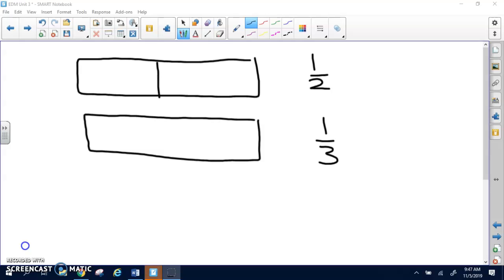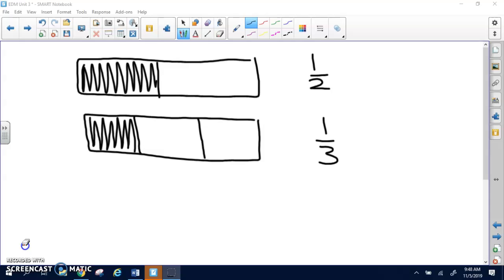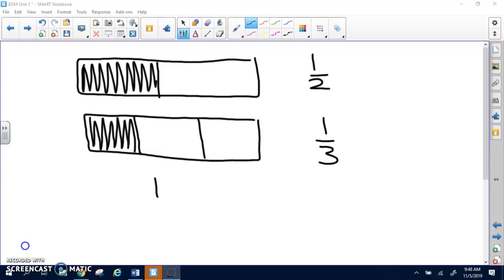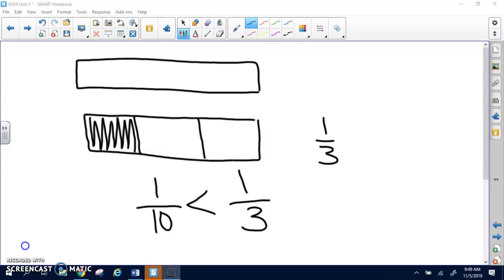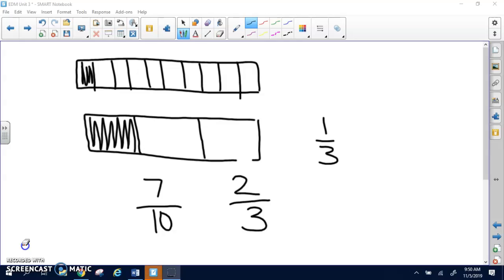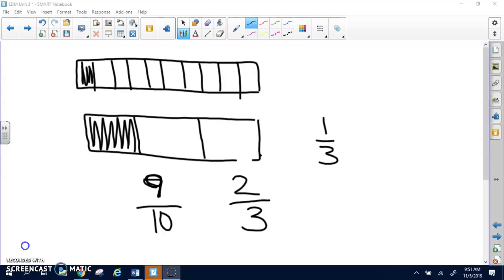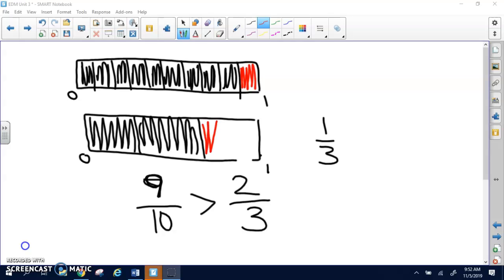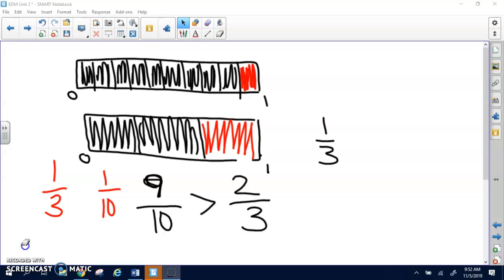3.5 Compare fractions with different numerators and denomina